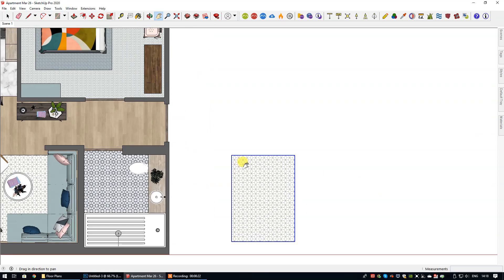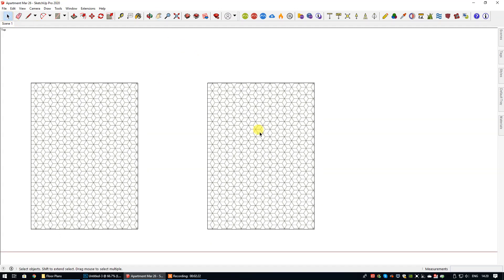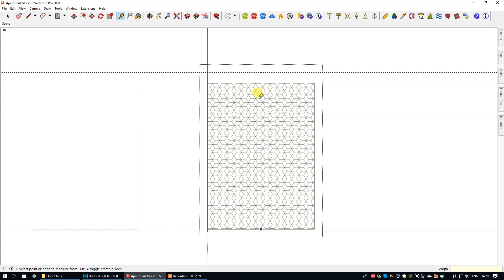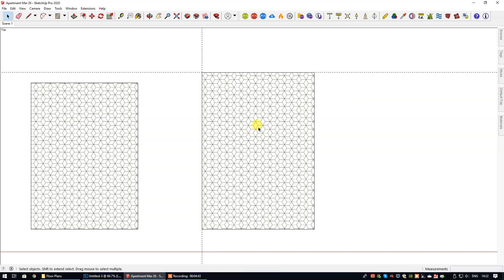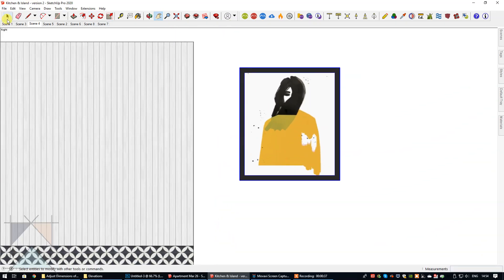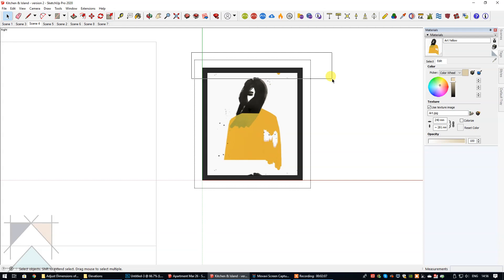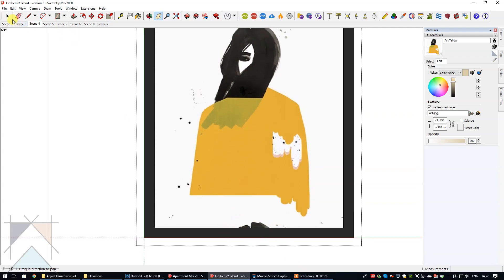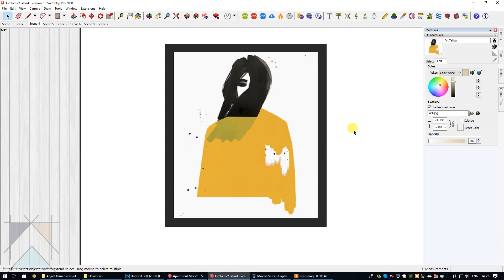Adjusting 2D Symbols in SketchUp After Applying a Seamless Texture or Material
In this SketchUp video tutorial we show you how to edit the dimensions of a 2D symbol AFTER you have applied a seamless texture or a material. We show you two different situations where this workflow is useful!

Check out our online learning platform, SketchUp Hub to learn how to create SketchUp floor plans and elevations, including lots of free tips and advice for Interior Designers